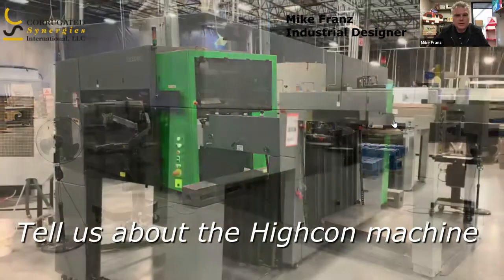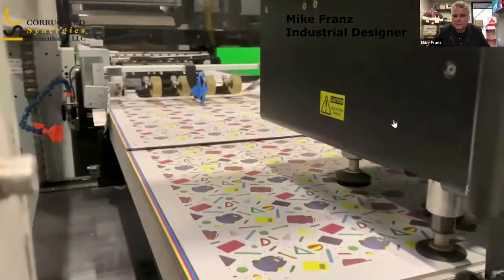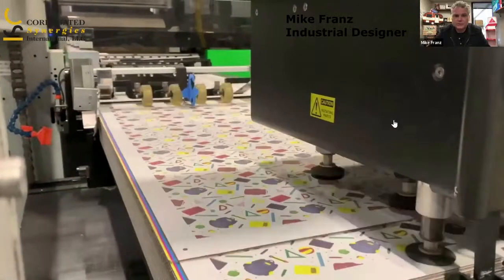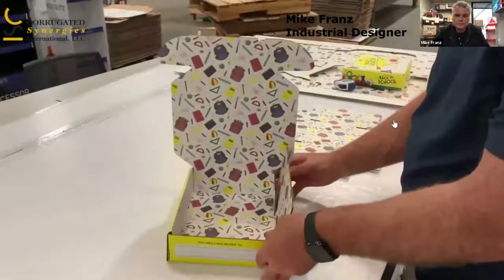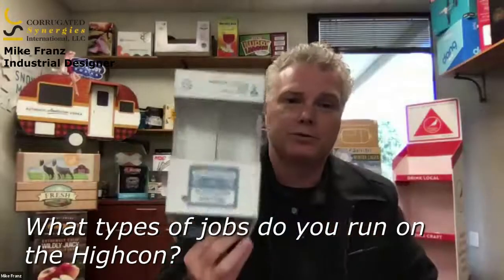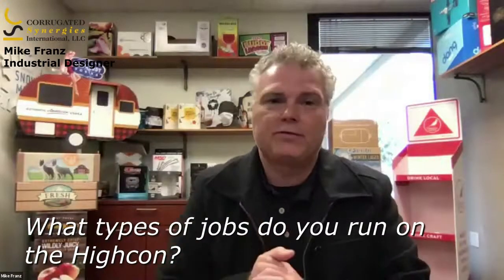Best Graphics (USA) - Highcon Laser Die Cutters - Customer Interviews Digital Packaging Summit 2020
Best Graphics (USA) partners with Highcon Laser Die Cutters.